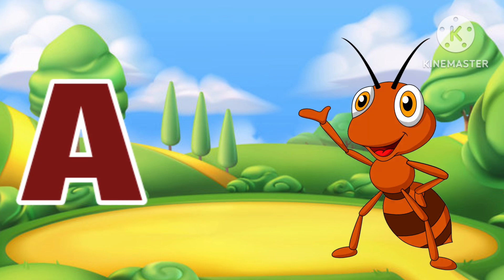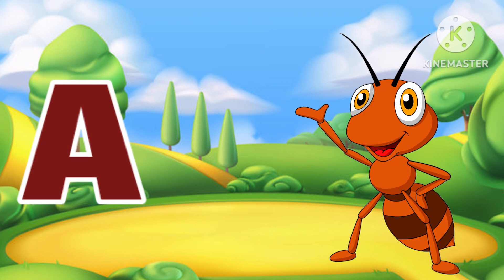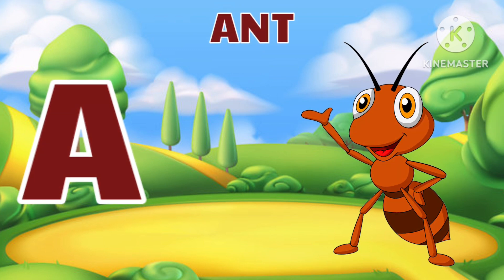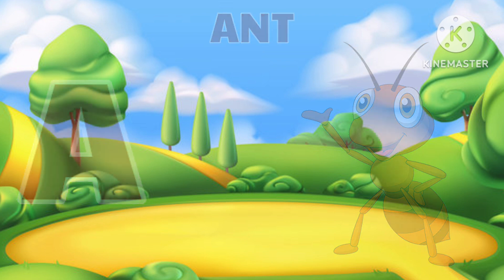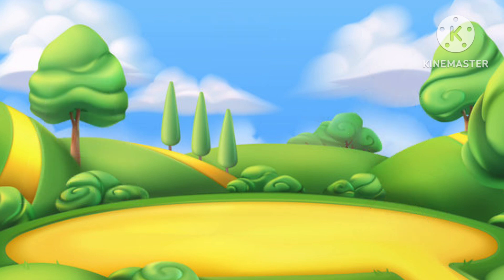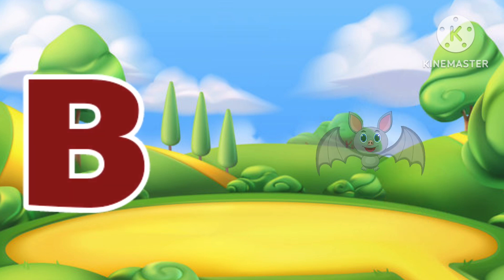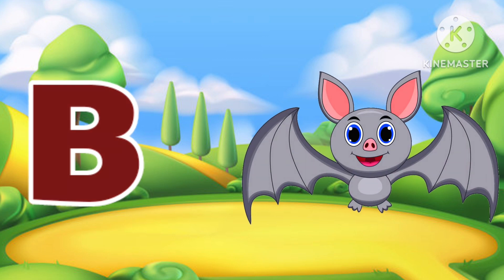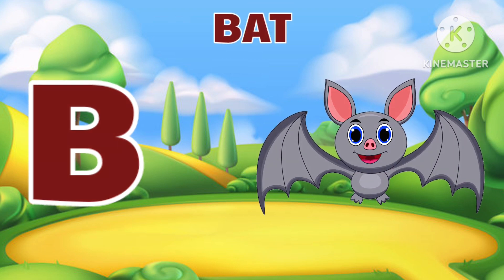A for Ant 🐜|B for Bat 🦇|alphabet A-Z|alphabet abcd animals | A-Z animals name|videos|kids videos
preschool learning videos for 3 year old
educational learning videos
abcd song
abc song nursery rhymes
preschool learning channel
vocabulary words
alphabet
b for ball
abcd 1234
capital abcd
small abcd
abcd
abc kids
abc kids learning
how to speak English alphabet
abc for child
videos for kids
ABCD
abcd
numbers
numbers 1-10
rhymes
1-100
colour song
a for aeroplane b for butterfly
a for ant a for Apple
month name
week days
planet name
vegetables
a for alligator
fruits
counting
alphabet ABCD
alphabet song
numbers name with spelling

EDUCATION HUB FOR KIDS is a learning channel that helps children to learn new things with colourful videos and unique things. From our videos your children will get to know about alphabets, numbers, colours and many more things with lots of fun and enjoyment.
Through this channel we are going to spread a big amount of knowledge to your loving kids.